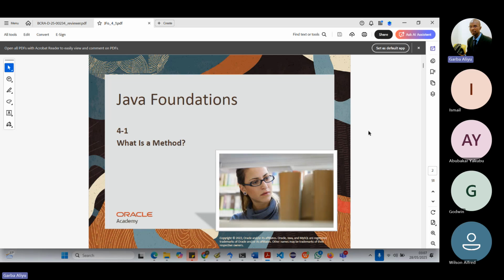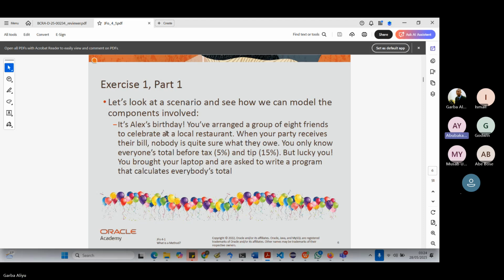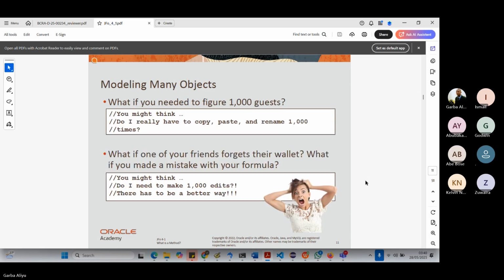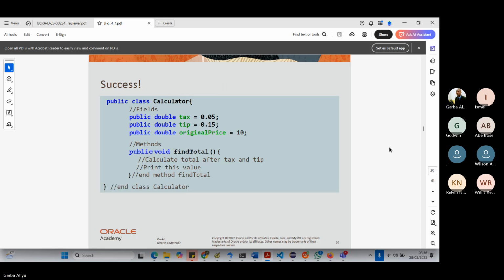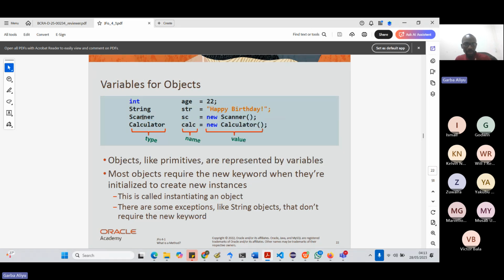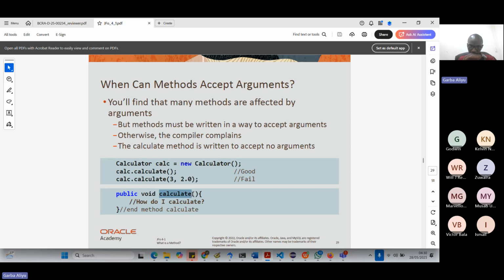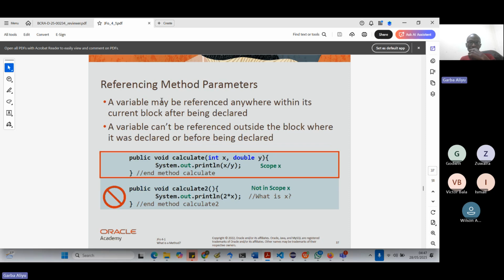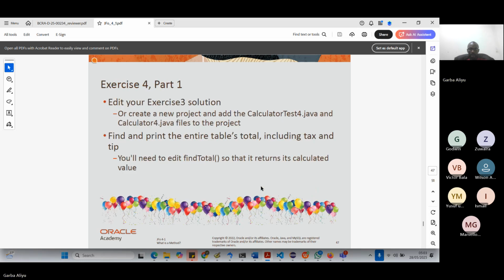Part of the Oracle Java Foundations Series 06. What is a method?